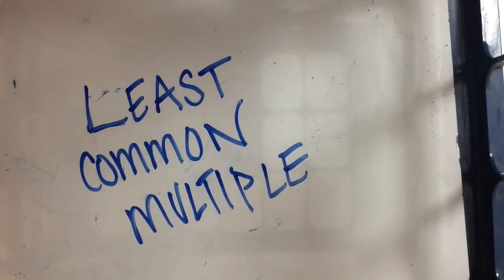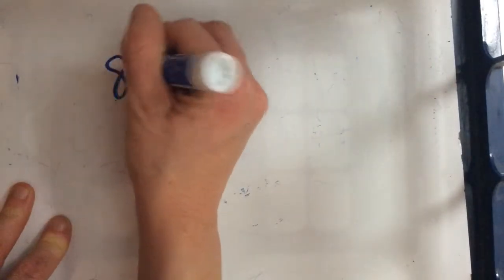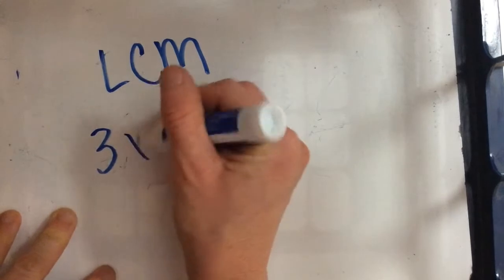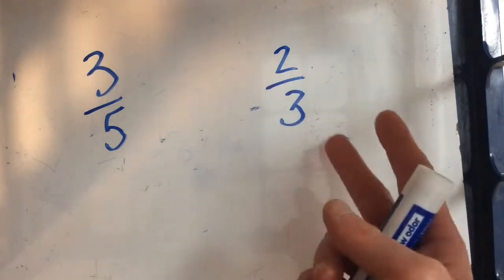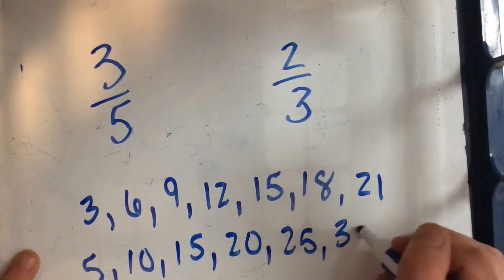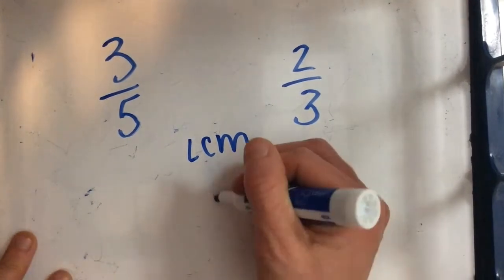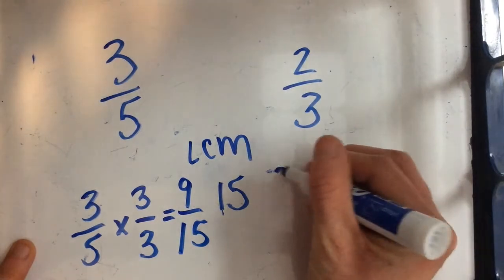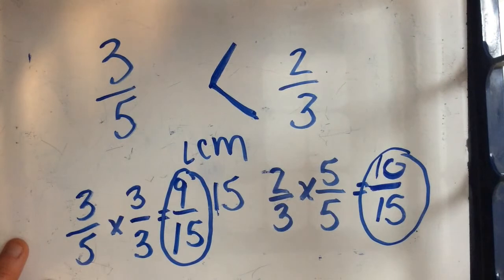Least Common Multiple and Fractions